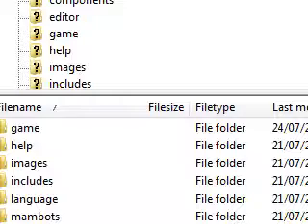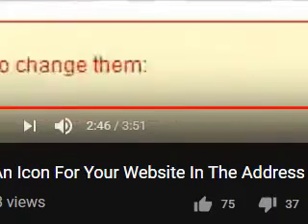Add An Icon For Your Website In The Address Bar